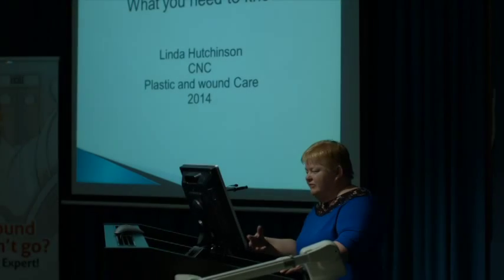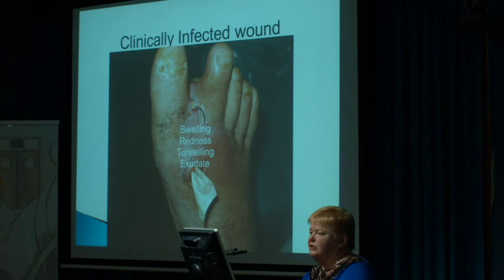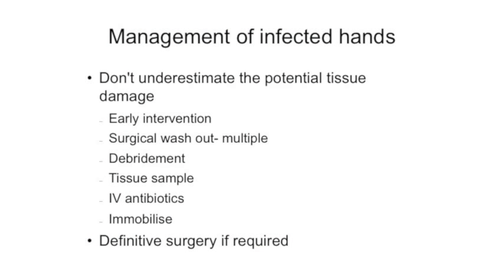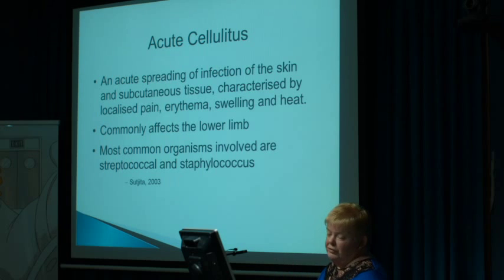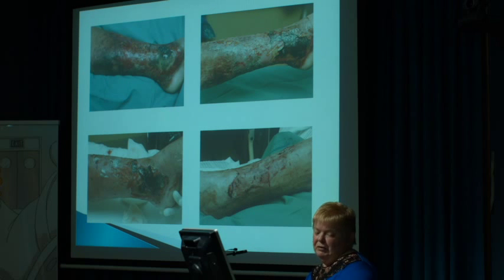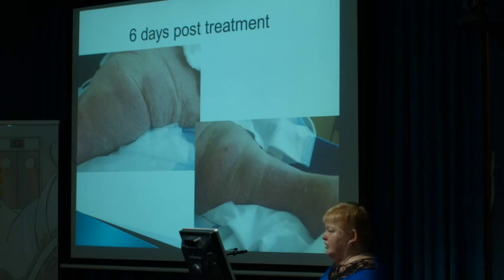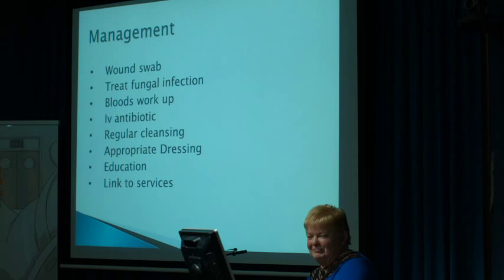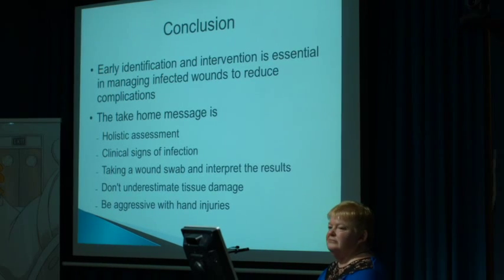Wound Infection - What You Need To Know